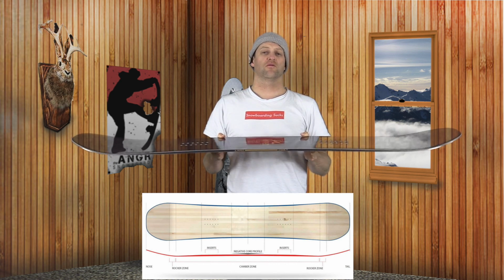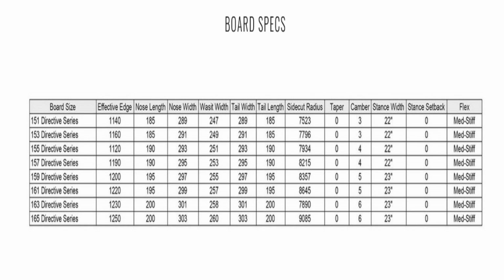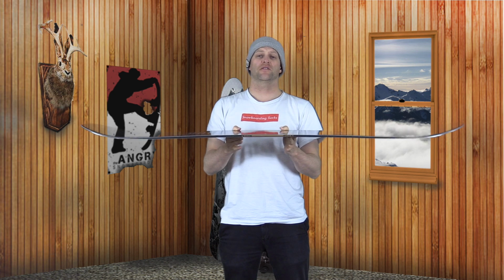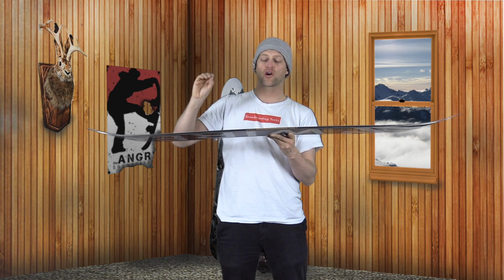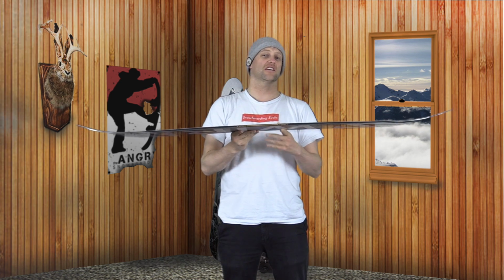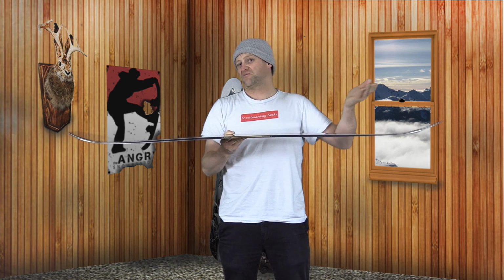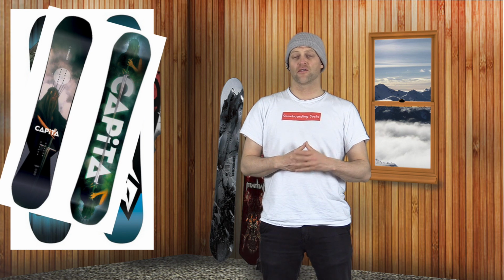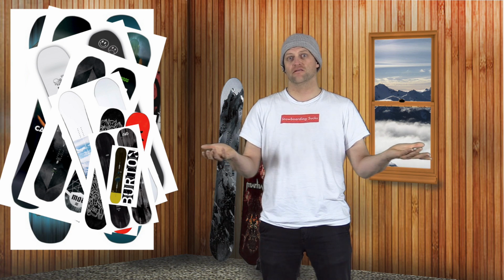The 2019 Wired Directive Series Snowboard Review